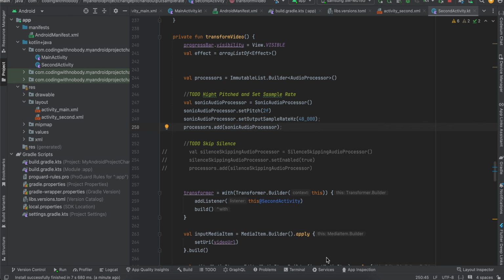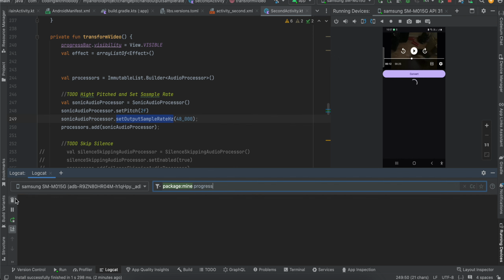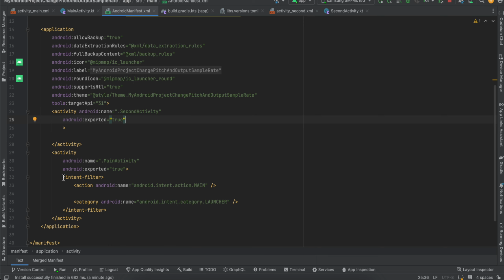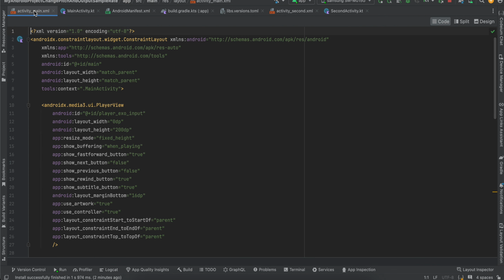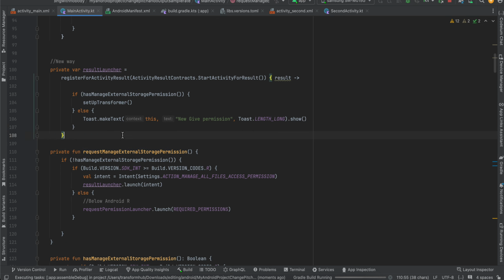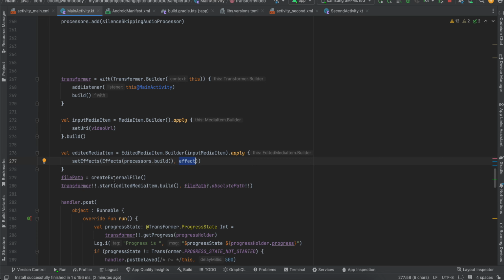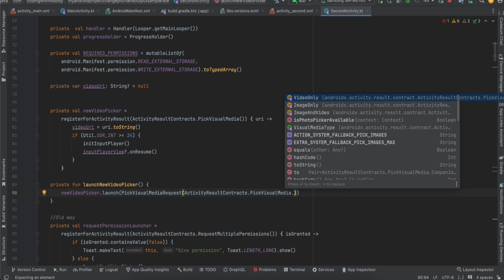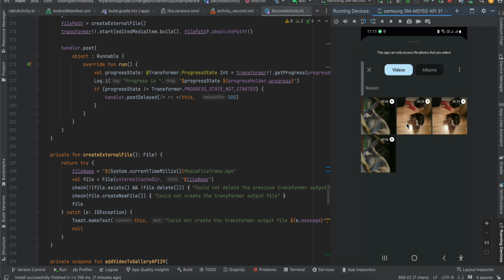How to Change Pitch, OutputSampleRate & SilenceskippingAudio to Video/Audio in native android app